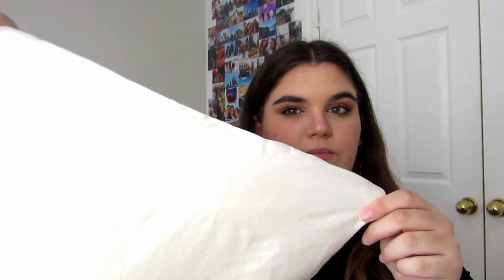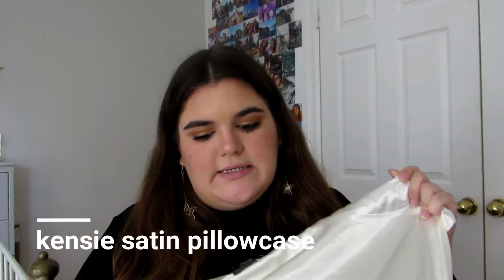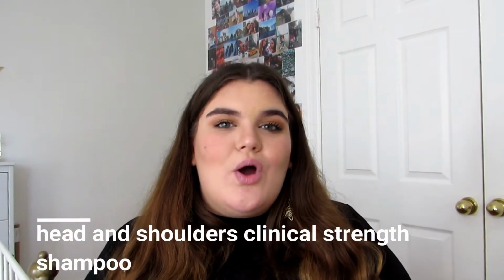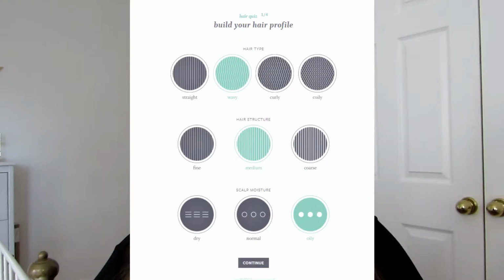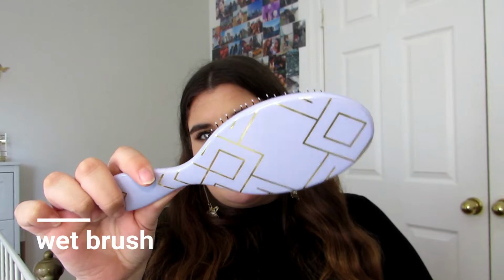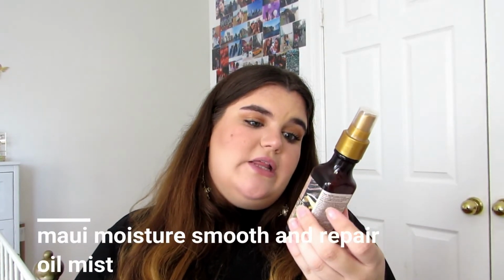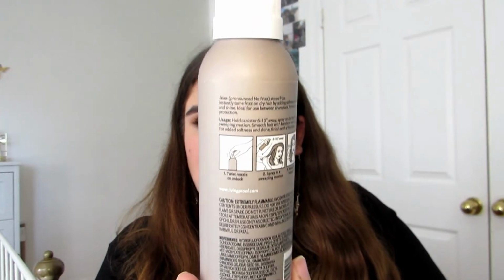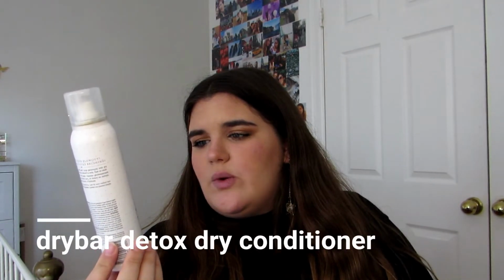my frizz-free wavy hair care routine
Today’s video is my hair care routine for frizz-free, wavy hair. I show you and tell you how I wash and style my natural hair. I also include tips on controlling frizz, softening my ends, and lengthening my hair. Hope you enjoy!

More uploads to come...

Main Insta: @ss.alonso
Poetry Insta: @s.alonsopoetry

VSCO: @ssalonso

Cleansing shampoo

wet brush

de-frizz spray

dry shampoo

dry conditioner